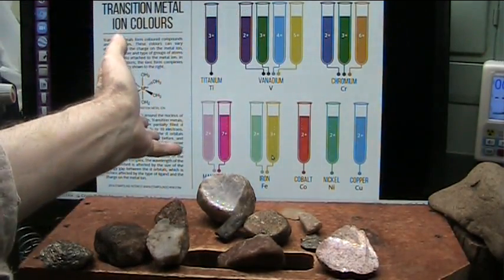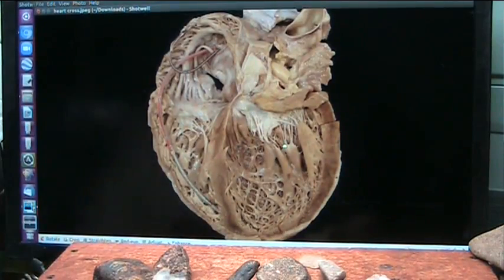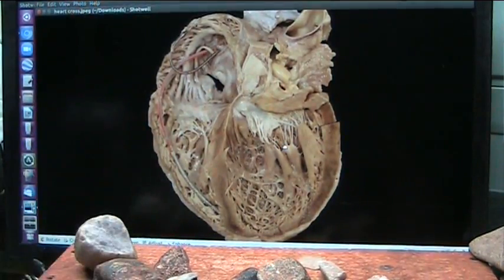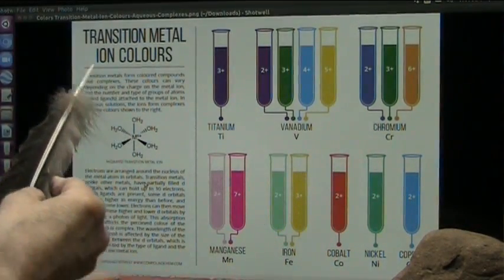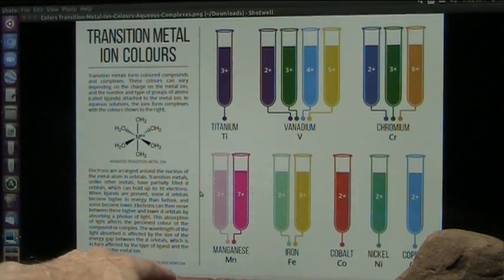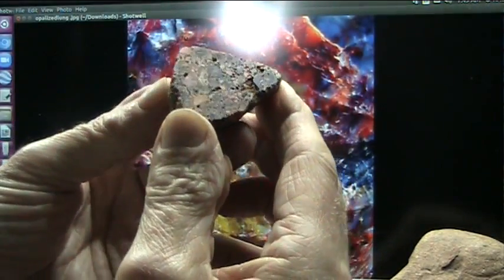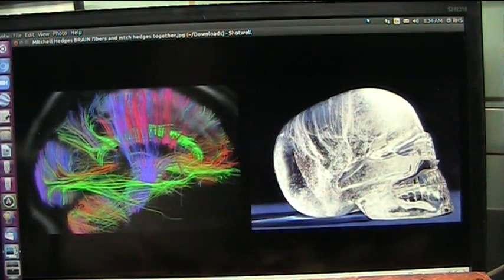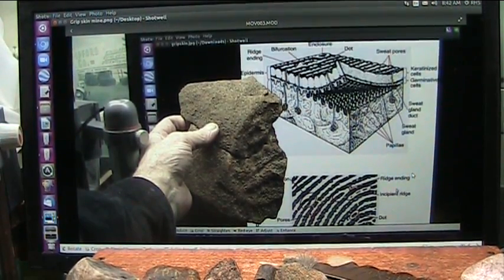Incredible Fabulous Spectacular Rocks or are they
Who doesnt love Opals...but how the heck did they form these fabulous colors?
Did you know all Opals are from plants and animals...all are organic molecules?
If you have been paying attention to my work on transition metals and how they are colorful and required for biology. you will soon understand that Opals are literally biology using transition metals to become stabilized.